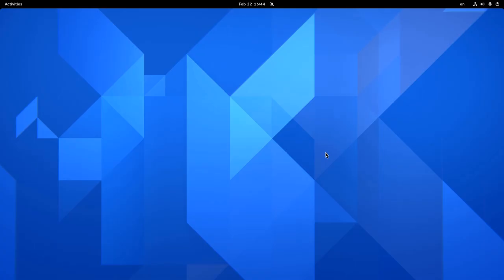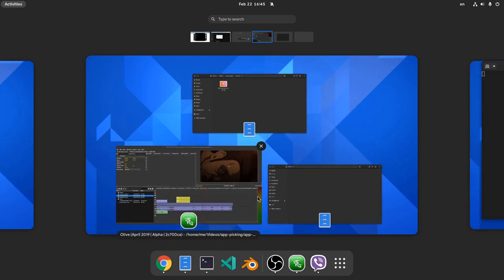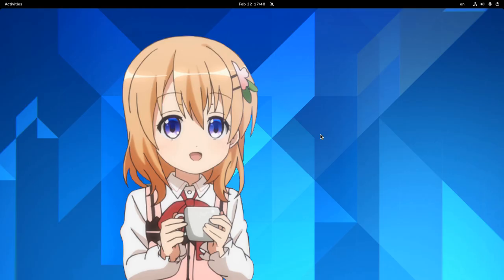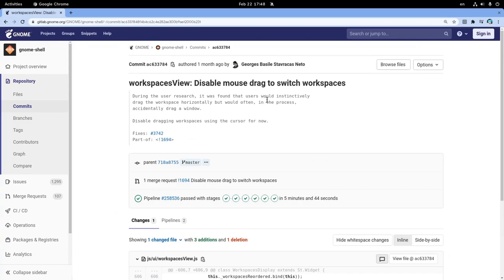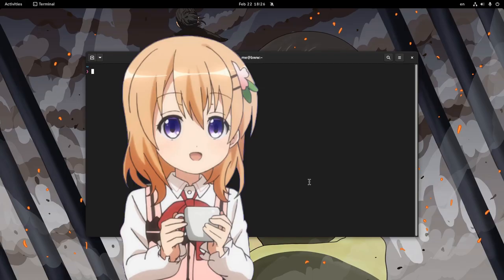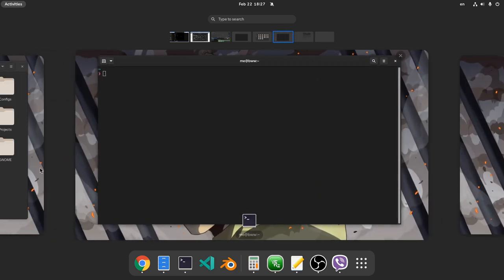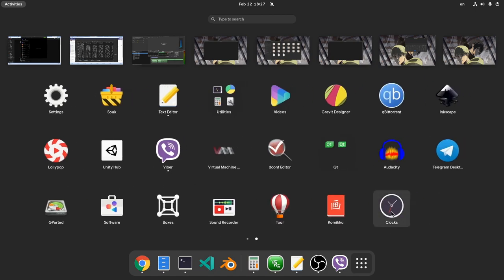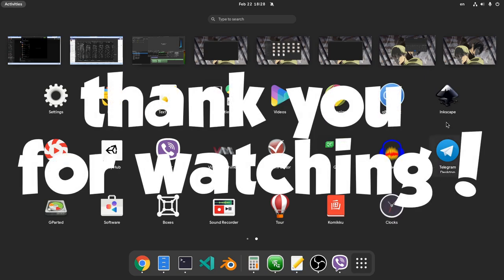GNOME 40 | Create New App Pages (MR)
the usual GNOME 40 update :)

00:00 Pathetic Intro
00:23 Rounded & Overflow
00:45 On Demand Workspaces
01:14 Disabled DnD :(
01:54 New App Pages

Intro Scene from AoT S04E11

Music
Hange's Duty x Mikasa's Memories Theme (Cover)